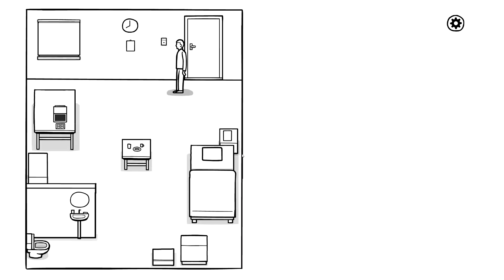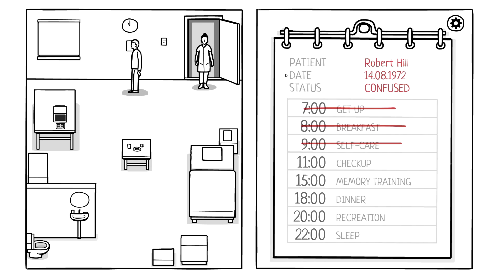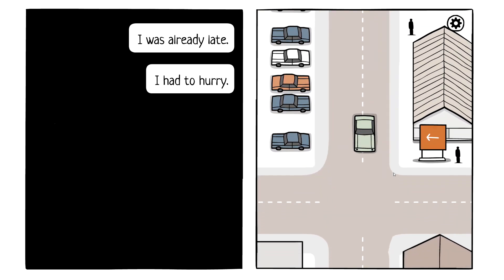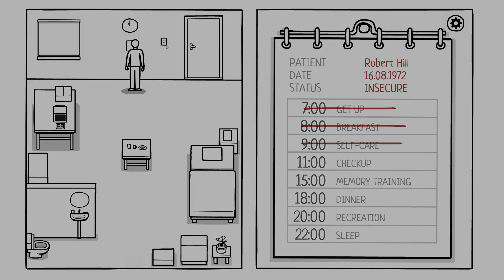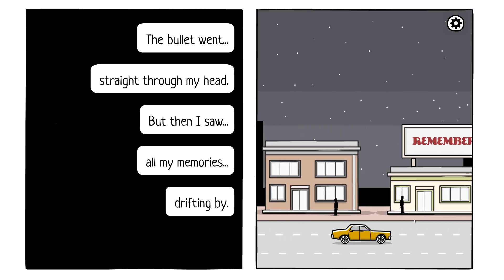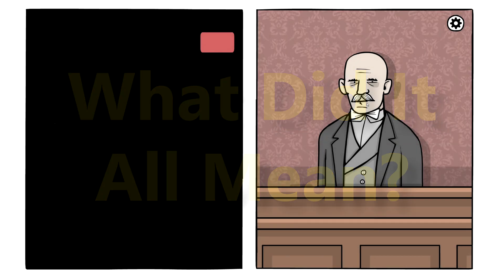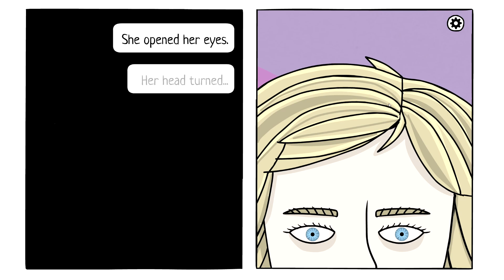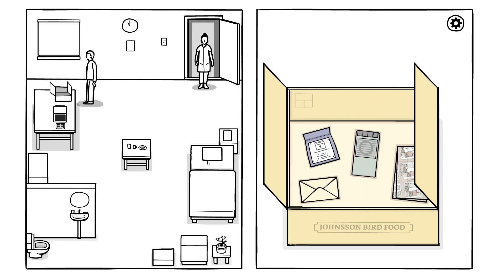The White Door Review (Video Game)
My thoughts on the The slightly ominous and strange point and click puzzler "The White Door".

You can pick up The White Door on PC and on Mobile Devices via the usual avenues for £2.89 (Steam price).